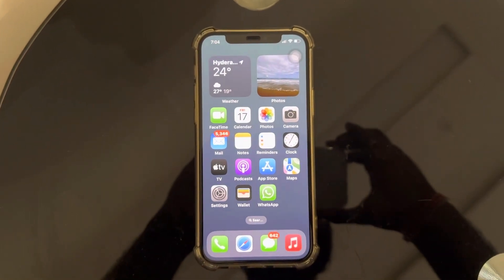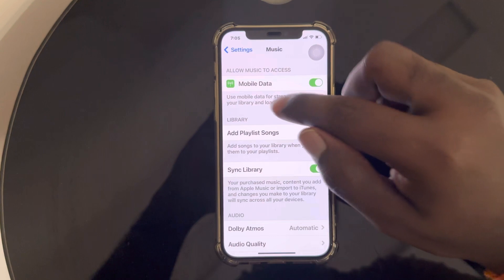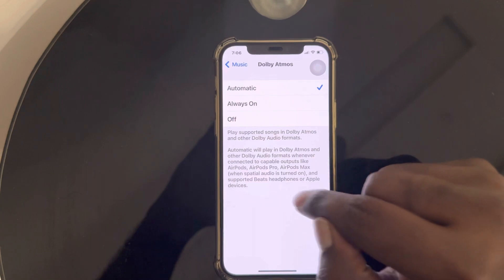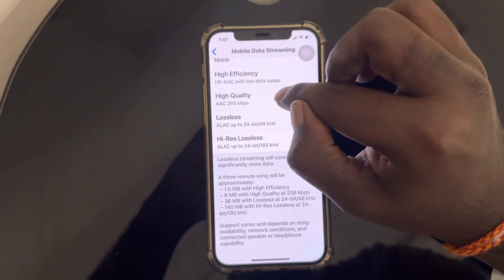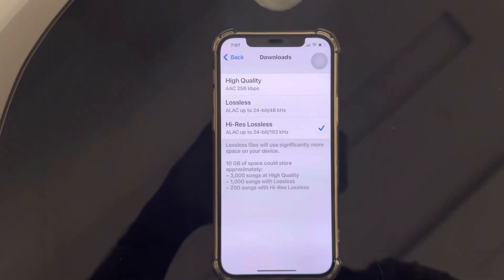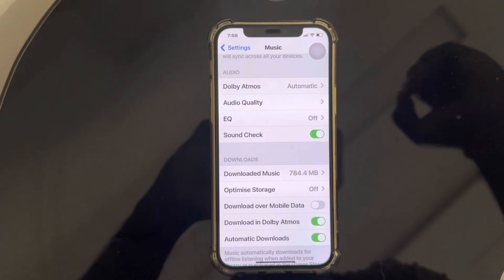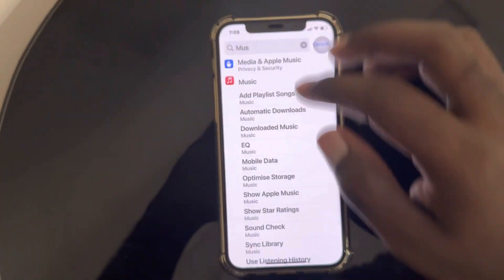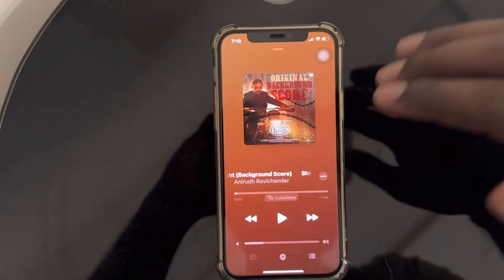Best Settings for Apple Music | How to Turn on Dolby Atmos Spatial Audio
How to turn on dolby atmos spatial audio [settings for apple music]

My channel is all about Latest Technology

How to turn on spatial audio & best settings for apple music